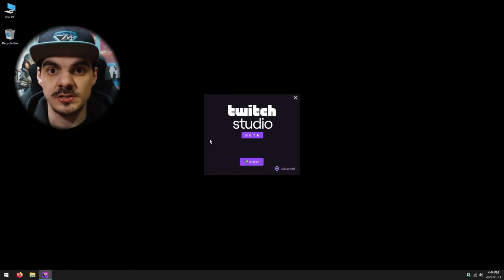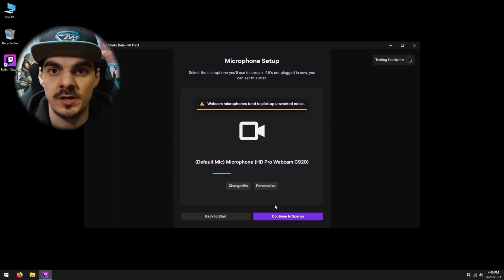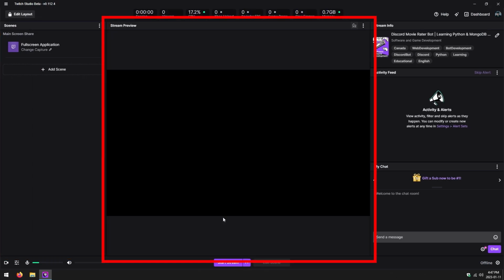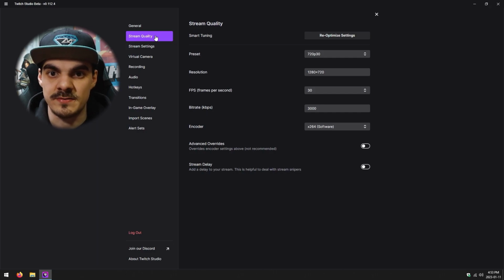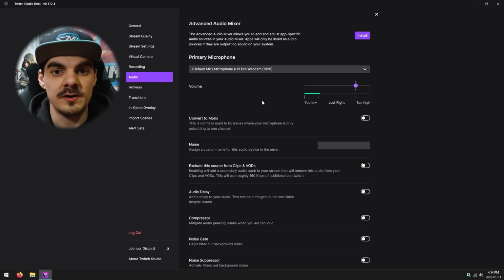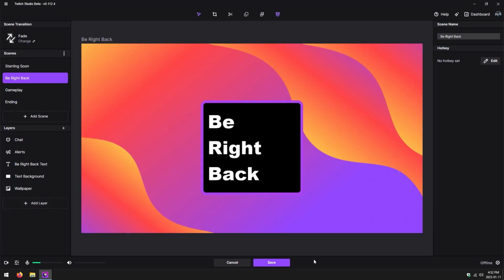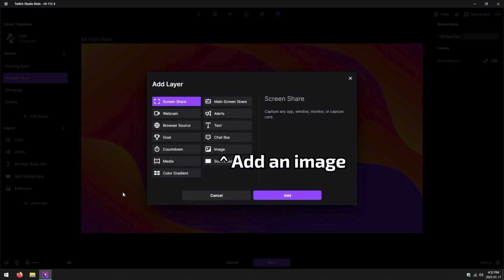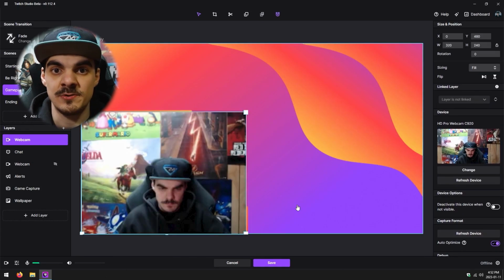Guide to Getting Started with Twitch Studio | Full Tutorial for Beginners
Getting started with Twitch Studio is more challenging than it looks. This tutorial helps you make sure you stream with the best possible settings and get started in creating content!

~ Links ~
starting at 8:30pm ET

~ Chapters ~
00:00 : Intro
00:41 : Download & Installation
01:14 : First Time Setup
02:36 : User Interface
03:17 : Encoder Settings & Output Resolution
04:54 : Audio Settings
05:26 : Making Basic Scenes
7:19 : Adding a webcam
7:58 : Outro